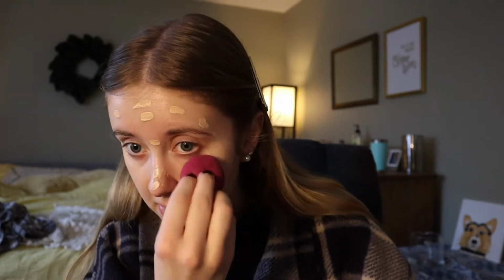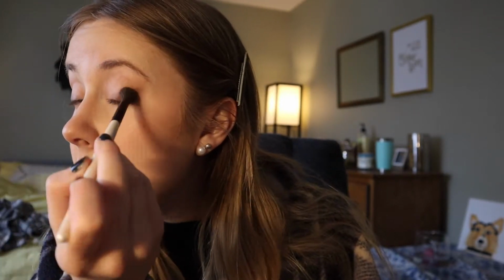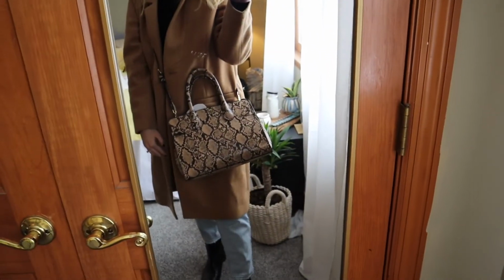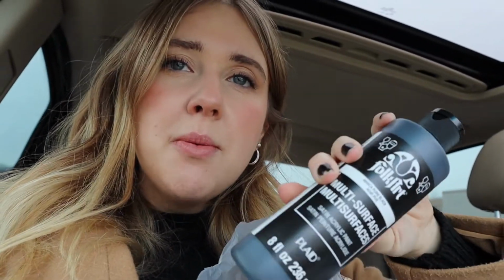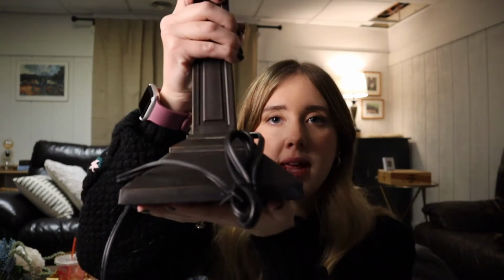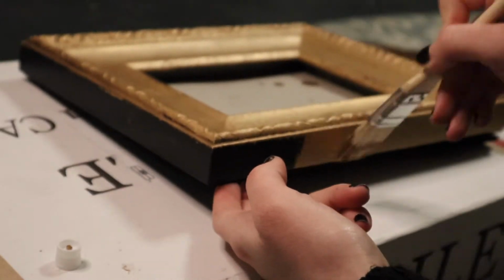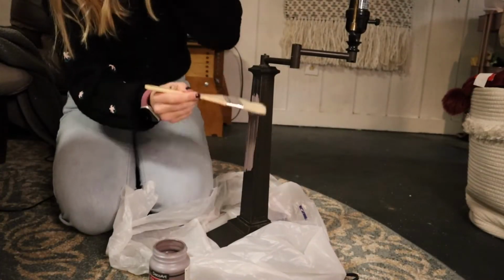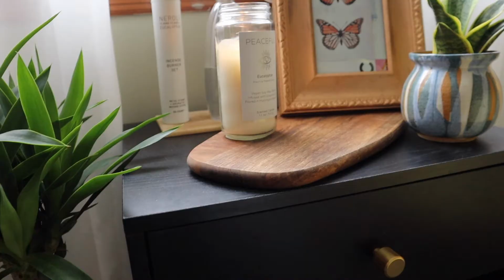Aesthetic Thrift Flip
I went to the thrift store and picked out three random home decor items to flip into something that's more my style. I love how all of them turned out! I hope you guys enjoy watching me vlog my day and showing you how I went about fixing these decorations.